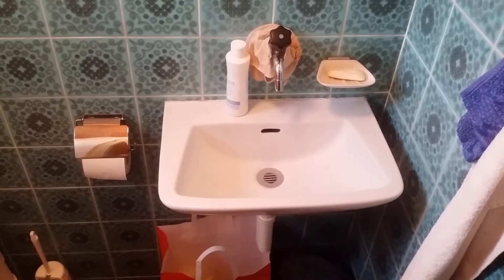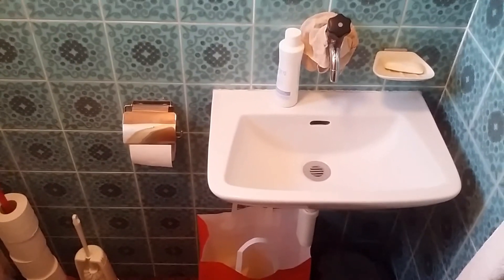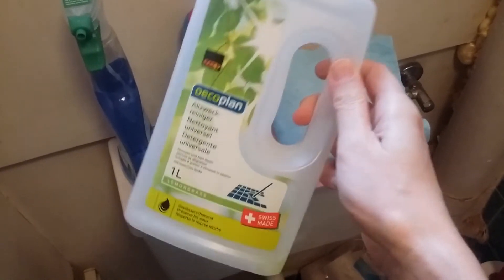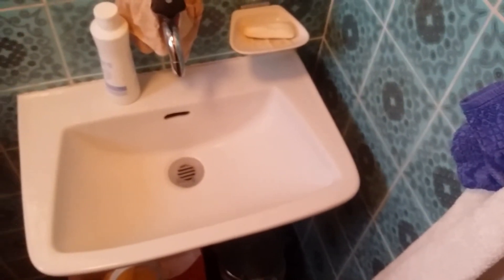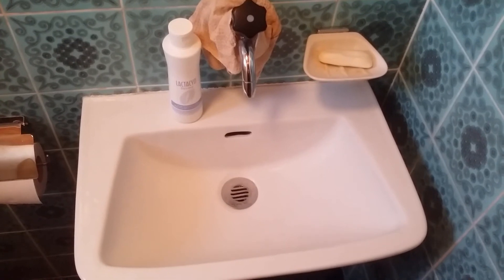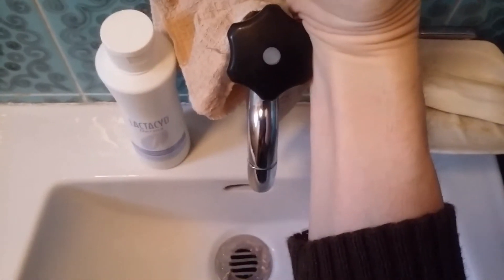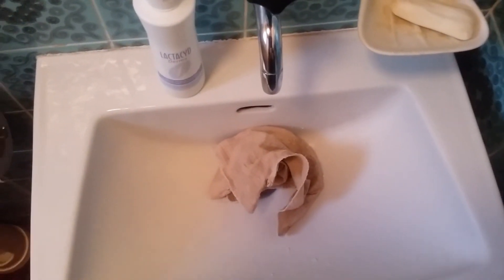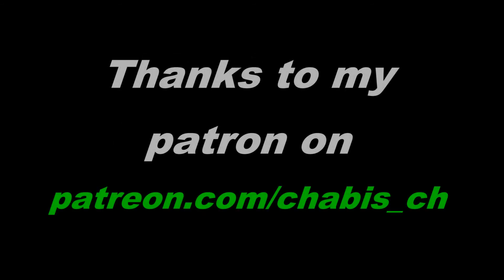My hand washing setup in the toilet room. Ensuring hygiene without single-use-towels.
In times like this it's important to wash your hands thorougly! And make sure they stay clean when drying them. I try to do it in an ecological manner with this setup.

Bitcoin: 19xFu6HUvXYqzGLYLtvWL7bTwaZChb4PXo
Litecoin: LSbiKAsF2dMrrF9LVbCdRmmJLsmtRg45SH